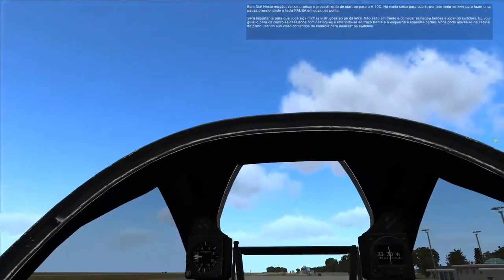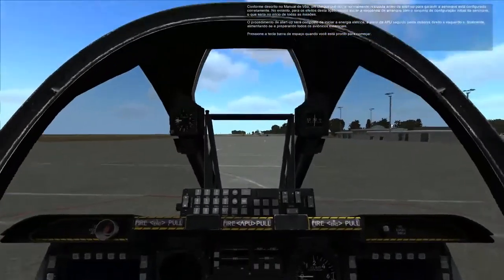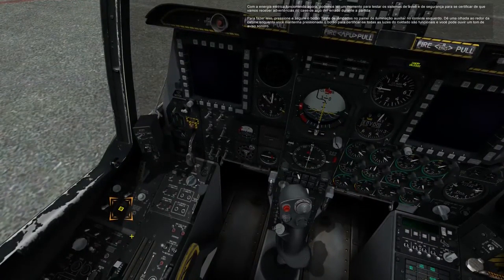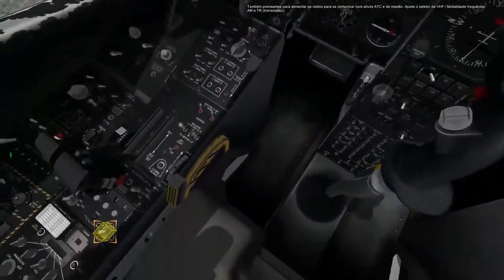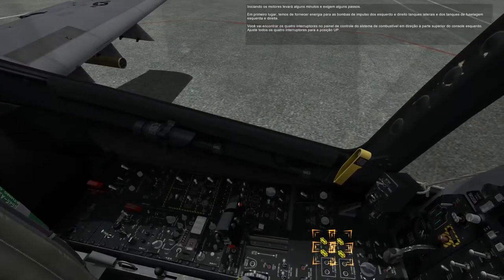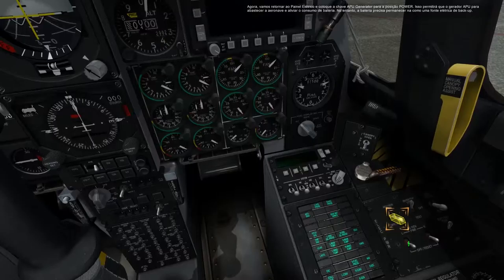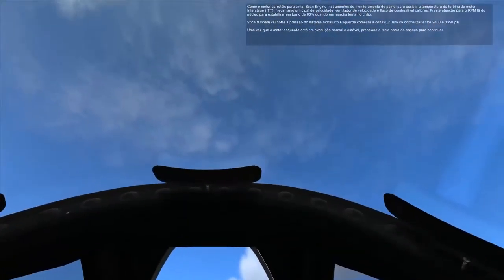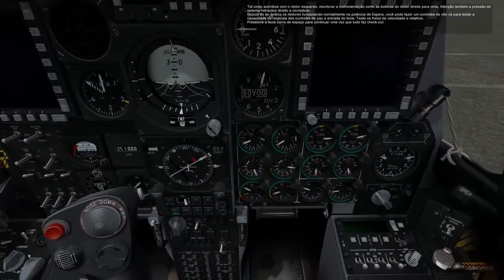DCS:A-10C Warthog/aircraft Operation/start-up/ 1° PARTE